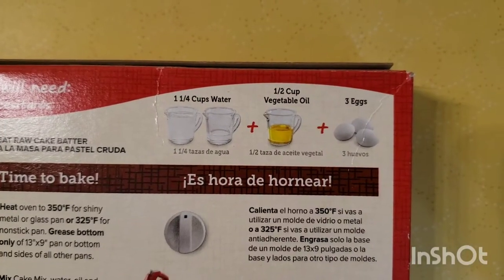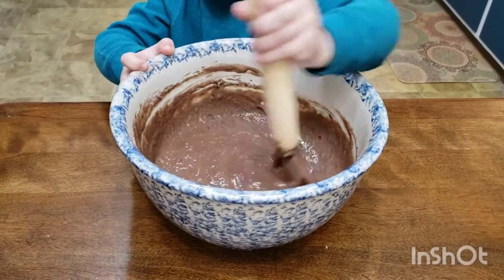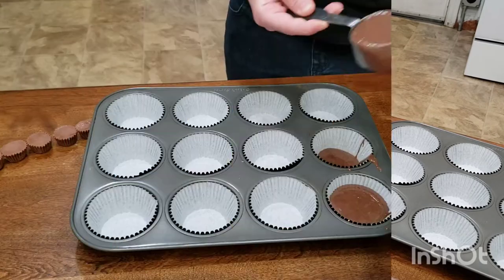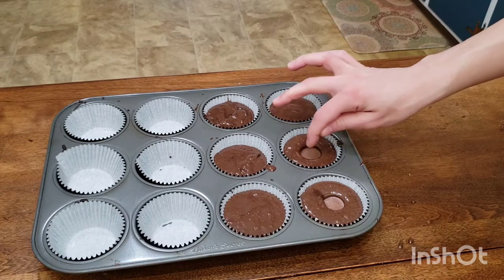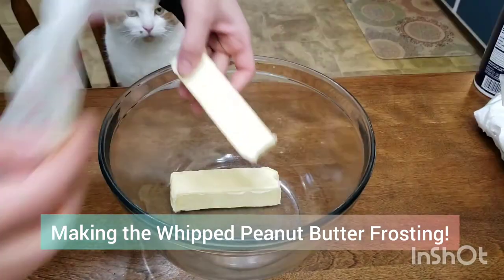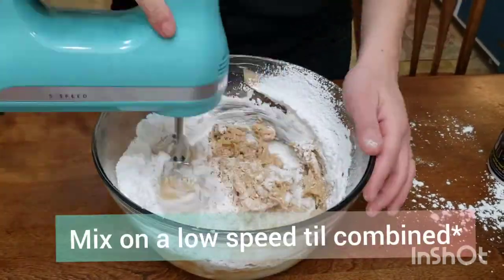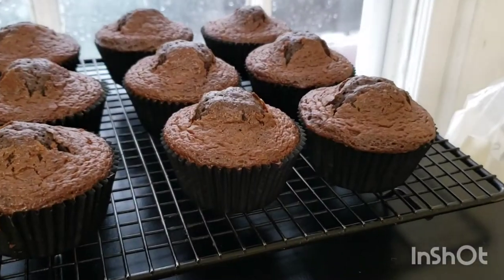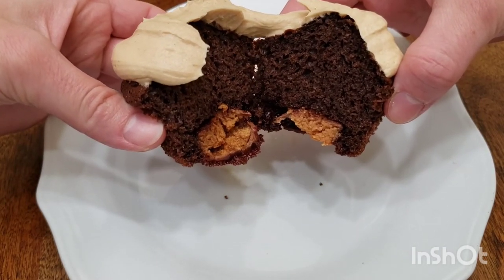Boxed Cake Mix Hack - Better than Bakery Cupcakes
Elevate your boxed cake with these tips! Add a homemade whipped peanut butter frosting and everyone will think you bought these from a bakery!

1 box chocolate cake mix
(any kind is fine)
1 cup buttermilk (room temp)
1/2 cup vegetable oil
1/2 cup coffee
4 lg eggs (room temp)
Reeses cups (smaller ones)

Mix all ingredients together in a lg bowl til smooth.
Fill cupcakes holders 3/4 of the way full. Place candy in the center and push down all the way. Bake at 375 for 14-19 min. Cool.

Whipped Peanur Butter Frosting:
2 sticks unsalted butter (room temp)
1 1/4 c pb
2 cups powdered sugar (sifted)
2-3 tsp vanilla
1/2 tsp salt
drizzle heavy cream

 Cream butter and pb together til no more lumps! It should be smooth.
 Sift in powdered sugar. Mix on low til combined. Add vanilla, salt, and heavy cream. Cream til fluffy.
 Frost the cupcakes. Enjoy! Store in an airtight container for up to 5 days.